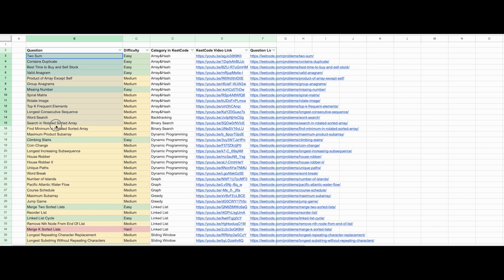Blind 75 LeetCode Questions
I created Spreadsheet for Blind 75 LeetCode Questions.

My channel has a lot of videos to prepare for technical interviews. I explain all details of the questions and write codes in the video. You can get the codes from Github for free. Thank you for your support!